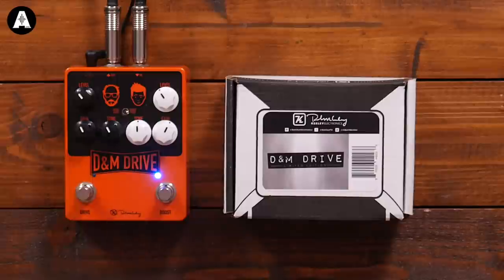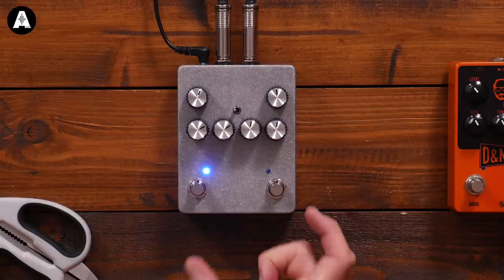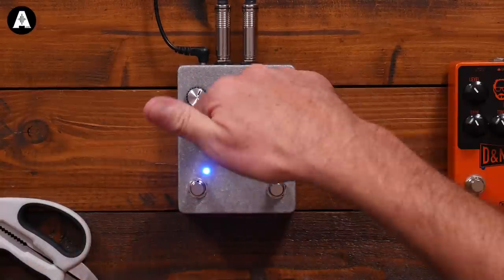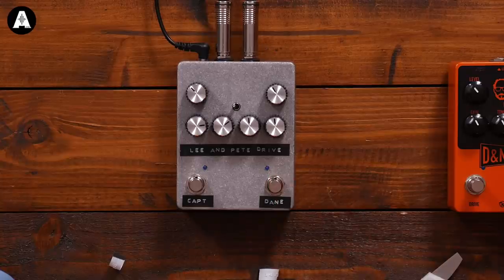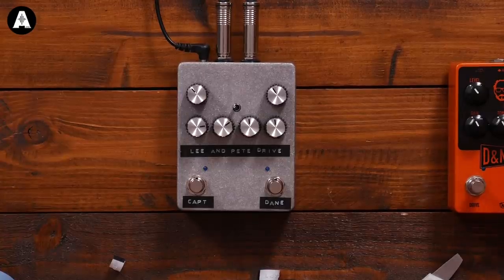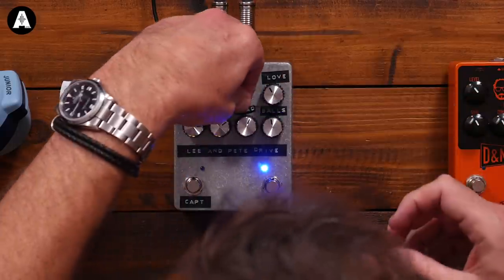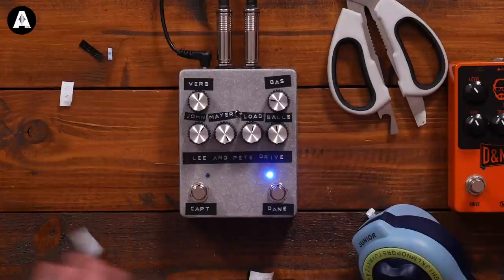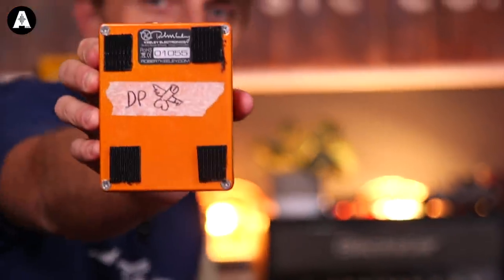Pete & Lee Print their own Pedal Labels? | Highly-Limited Keeley D&M Drive "Label Maker" Edition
👆 The Captain & Danish Pete have joined forces to put their very own unique spin on Keeley's Limited Edition D&M Drive Label Maker. With custom-designed labels & signed backplate, this one-off pedal is a great chance to grab yourself an Andertons collector's piece!

All proceeds from the Lee & Pete Custom "Label Maker" Pedal will go to the 'Teenage Cancer Trust'.

Keeley has once again teamed up with That Pedal Show to bring a highly-limited "Label Maker" version of their popular D&M Drive Pedal.
With only 20 available at Andertons, The Keeley D&M Drive Label Maker comes with an unfinished enclosure and printed labels that indicate what each control does. This special edition pedal is perfect for any collector or tone fanatic, wanting to capture the sounds & drive tones from the original but in a highly-limited casing.

↪️  Episode Guide ↩️
» 0:00 Introduction to the Keeley D&M Drive
» 1:20 Limited Edition D&M Drive Label Maker
» 3:17 How Does The Pedal Sound?
» 6:09 Lee & Pete Start Creating their own Pedal Labels...
» 8:49 Let's Get Some Tones While Lee Prints Some Labels
» 14:36 Let's Take a Look at the Finished Product!
» 15:12 Danish Pete on the Very Limited L&P Drive
» 16:17 Bloopers